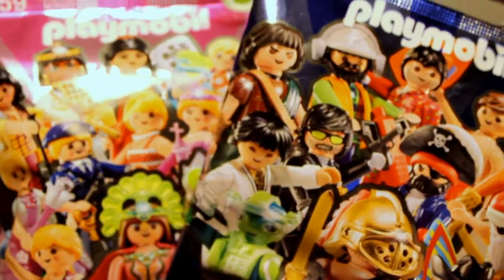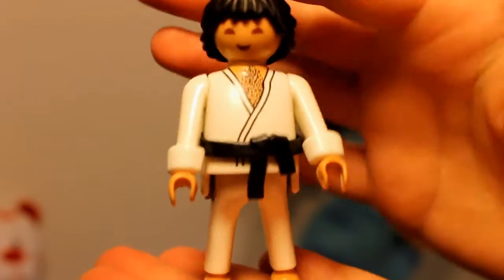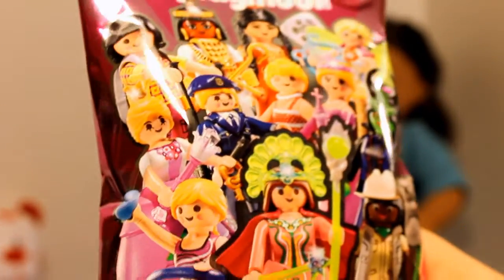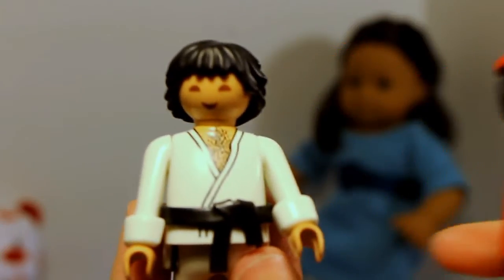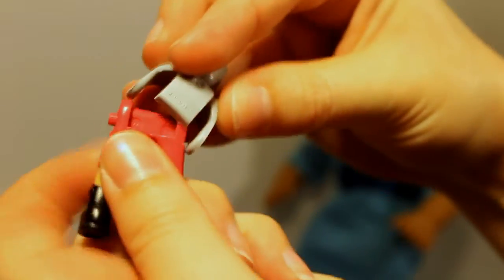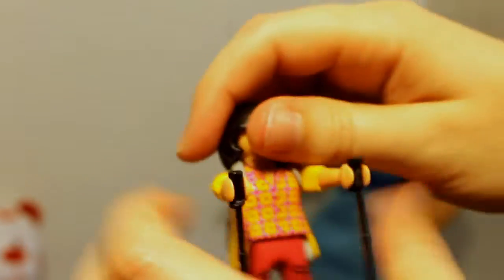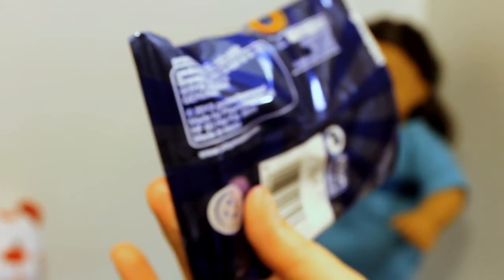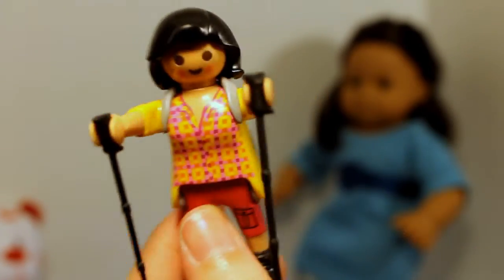Playmobil BLIND BAGS !!!! I LOVE THESE FIGURES! SERIES 6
Make sure to visit my AG doll blog at taraheartag.blogspot.com

Send me mail at:
Tara Jackson